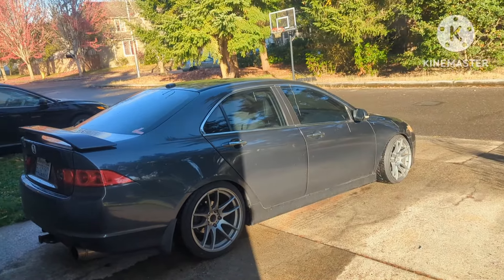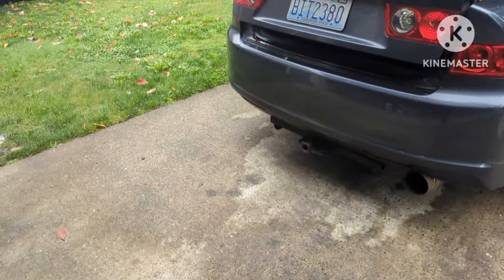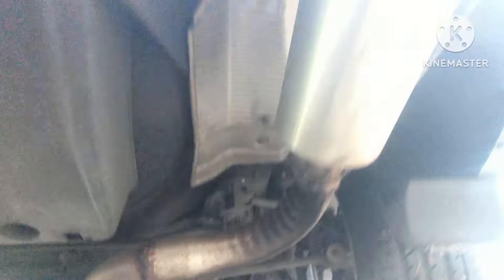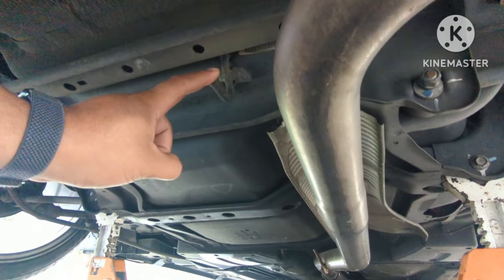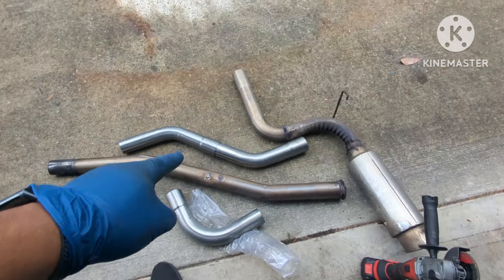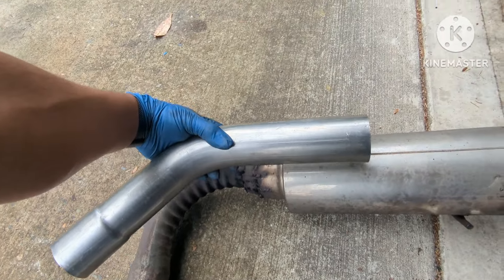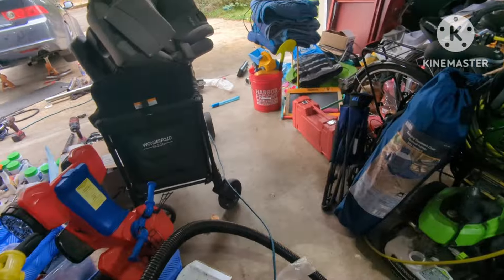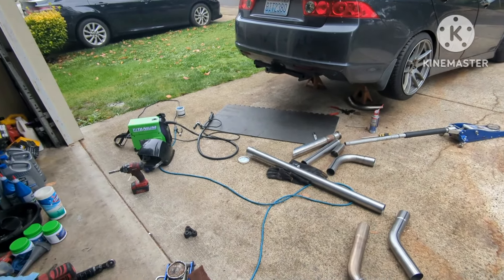Redoing the exhaust on the TSX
My buddy Emerson and I did the first exhaust setup on the TSX and it wasn't our best 😁

Revisiting the exhaust with a little more skill than before. Making sure to patch up all the holes and no exhaust leaks.